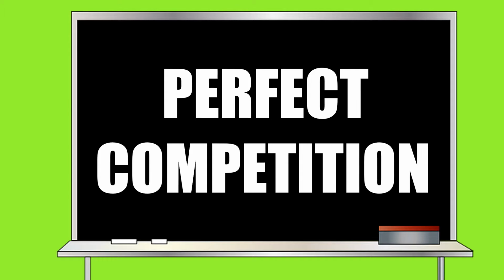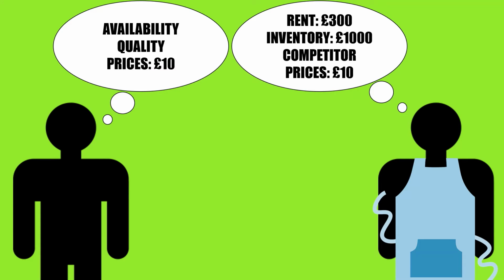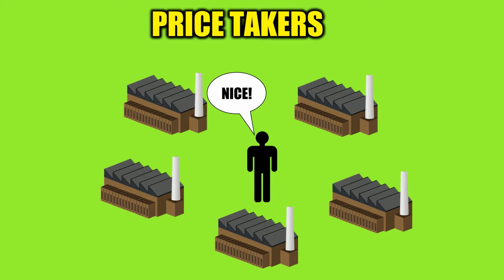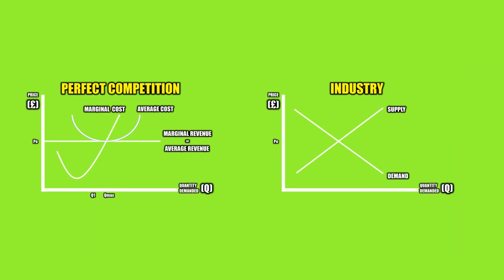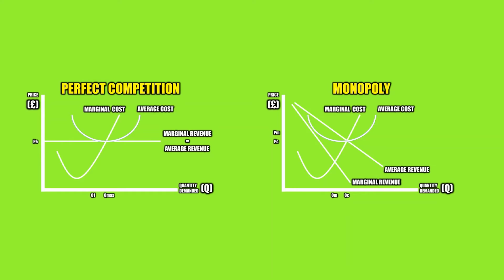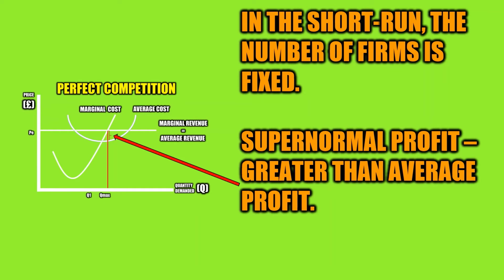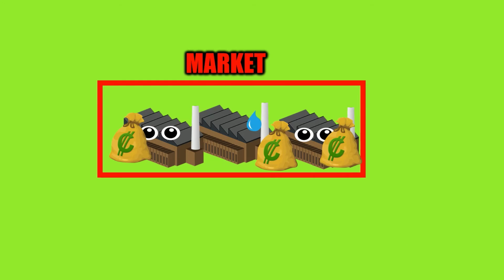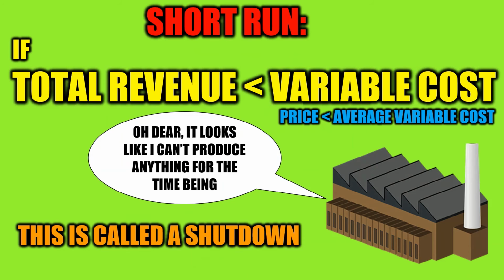Perfect Competition Explained | Economics, Microeonomics, Competition, Profit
Perfect Competition is a theory of a certain type of competition in markets used by economists. It has the following 5 qualities. There is perfect knowledge of products and prices, there are multiple firms, goods and services are identical, there is complete freedom of entry into an industry for firms and that firms are price takers. There is perfect knowledge in the sense that consumers know about all prices, quality, and availability of products/services while producers know about all prices, costs and market opportunities. In addition, existing firms cannot stop new firms from entering the market. This allows for multiple firms to compete in the market. With such high levels of competition, each firm’s bargaining power with the consumer is reduced since the consumer will buy from the firm with the lowest price, forcing all other firms to lower their prices to the same level. This makes firms price takers. And since all goods and services are identical or homogenous, there is no need for firms to spend money on advertising their good or for branding.